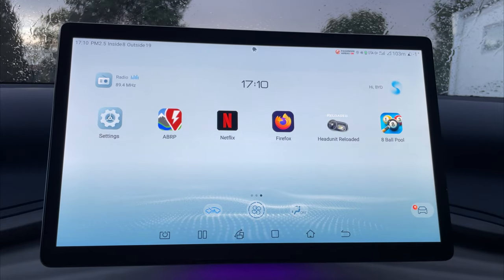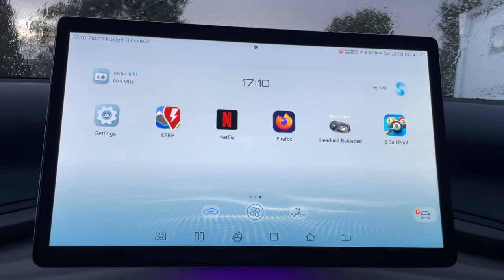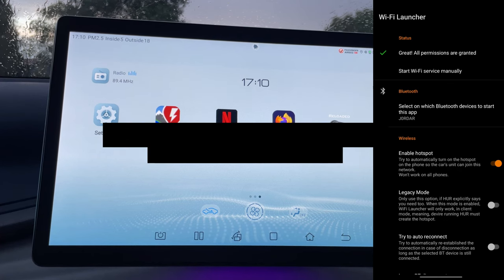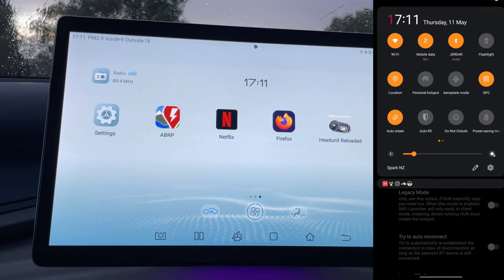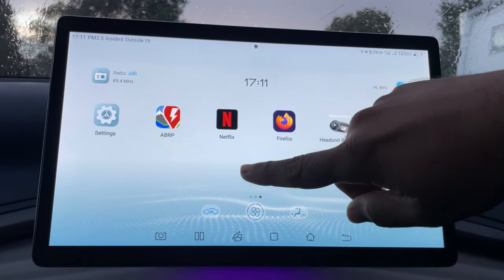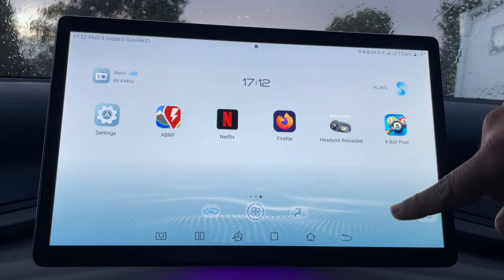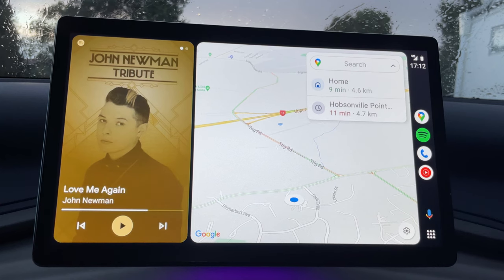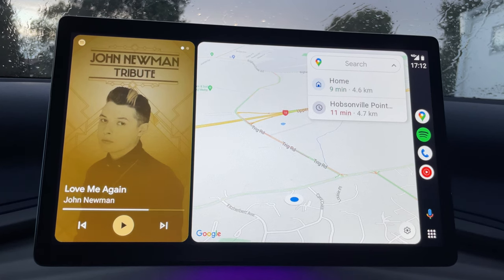Wireless Android Auto | BYD ATTO 3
Install Wireless Android Auto on your Atto 3 today! Super easy
No coding or terminal required!

Please see this video if you want to learn to sideload/install Head Unit Reloaded to your ATTO 3

Install Head Unit Reloaded (HUR) on your car's infotainment screen (link to files video linked above)

Whether you're an experienced tech user or just getting started, my video guide is the perfect resource for anyone who wants to get the most out of their BYD ATTO 3 infotainment system. So why wait? Check out my video guide today and start enjoying all the benefits of Android apps on your BYD ATTO 3!